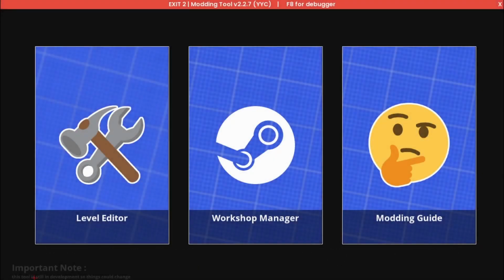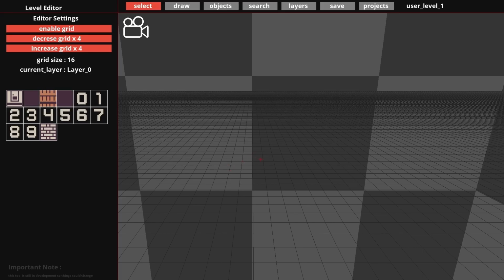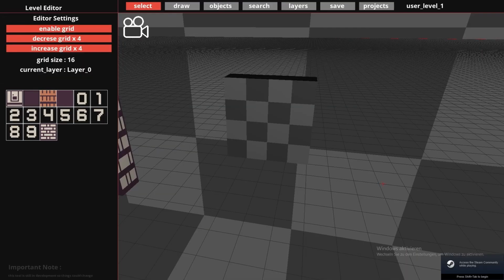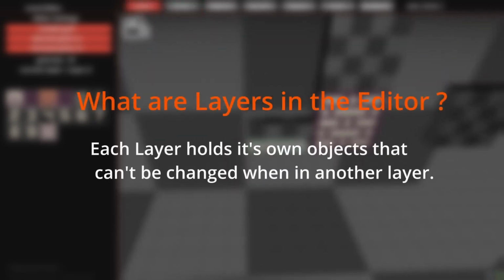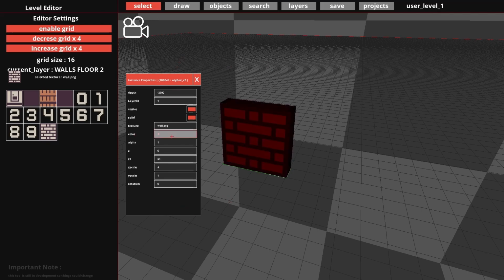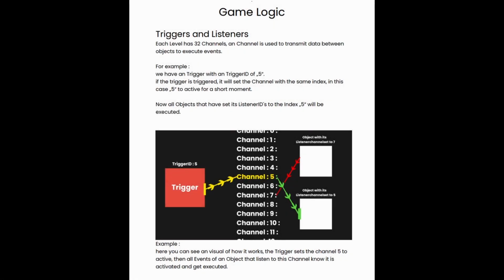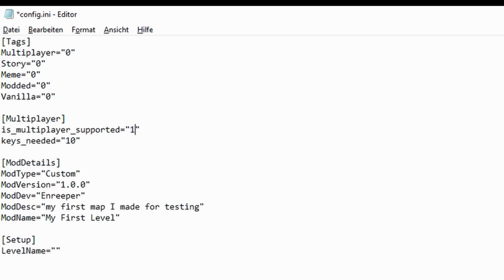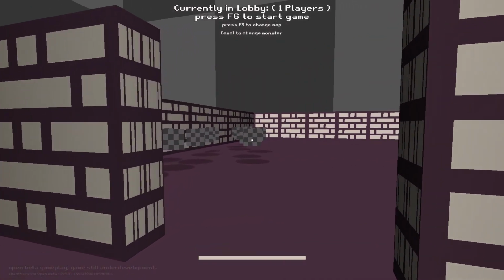EXIT 2 | Level Editor Tutorial (v2.1)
Note: This is an re-upload of the old tutorial, was to lazy to make a new vid cause I only added 2 clips.

EXIT 2 | Community Discord.